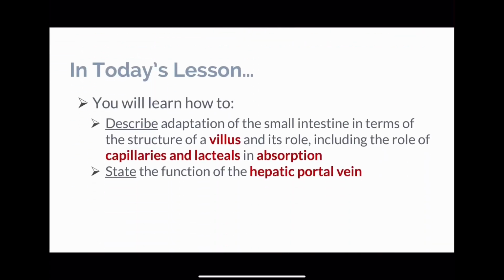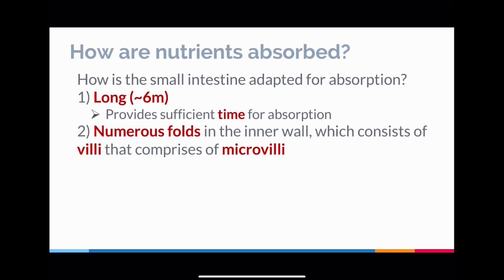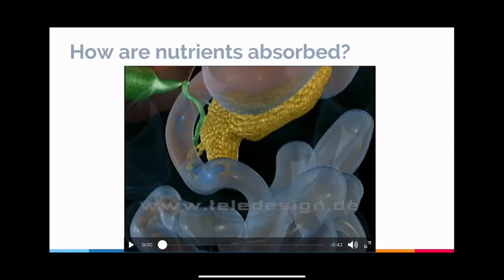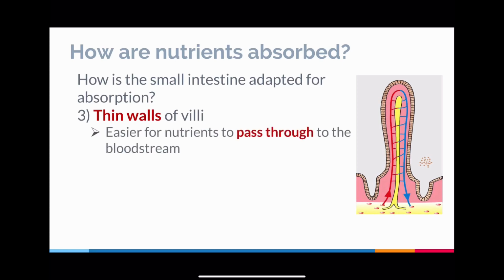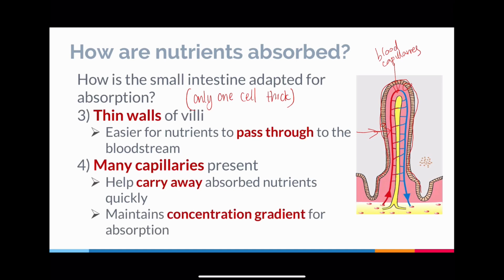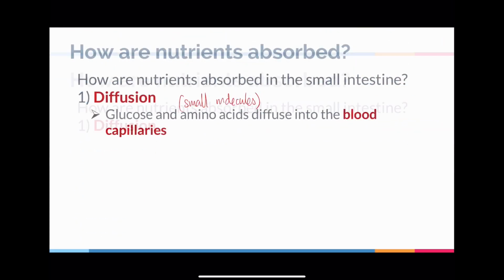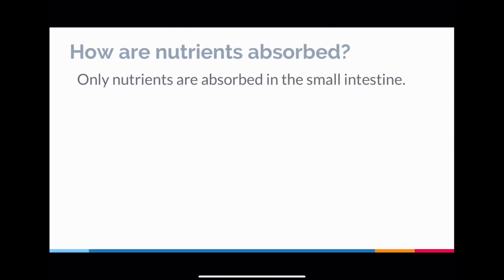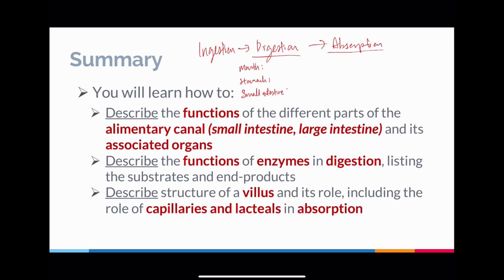Nutrition in Humans - Part 4